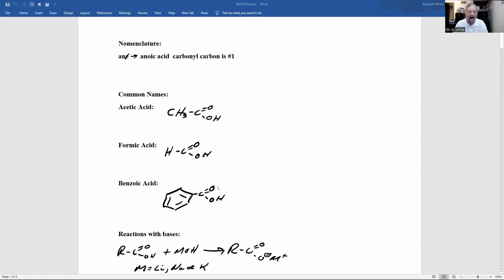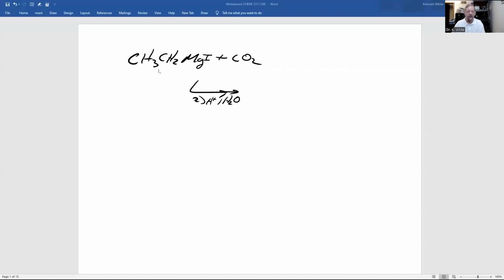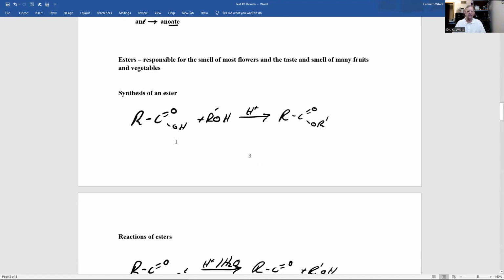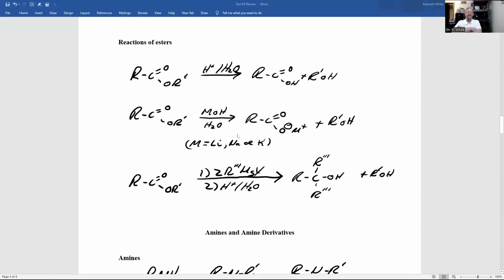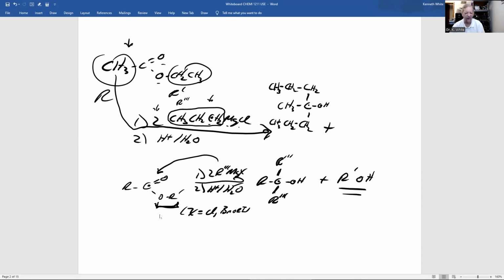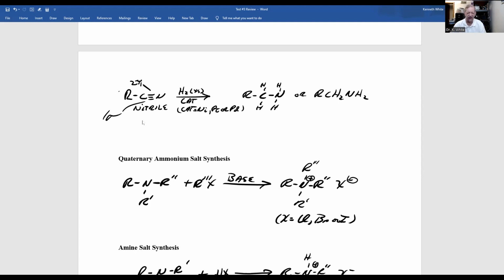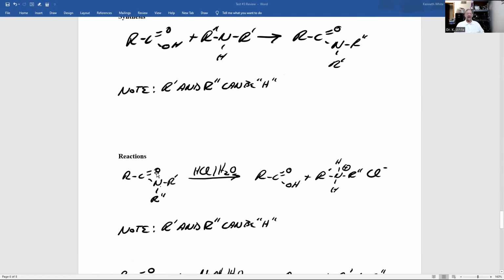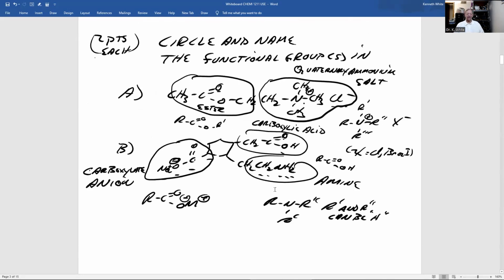20230706 CHM 170 Zoom Meeting Week #5